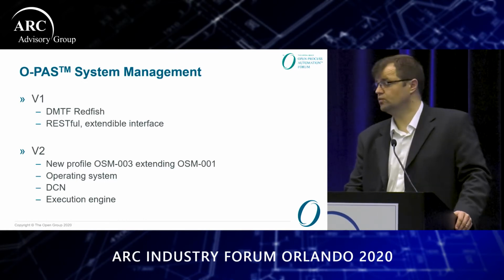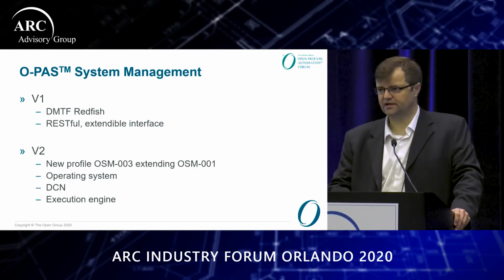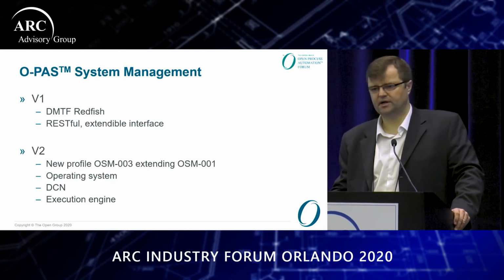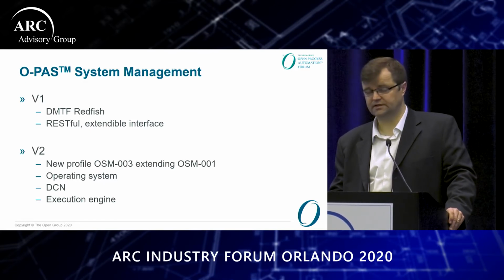2020 Digital Transformation Forum Orlando: Open Process Automation Forum Status, Artur Ottlik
Artur Ottlik of Siemens presentation at ARC Advisory Group's Driving Digital Transformation in Industry and Cities Forum, Orlando, Feb 6 2020.  This is an information session managed by The Open Group's Open Process Automation Forum (OPAF).  The agenda includes overall current status of the OPAF, status and content of the ​updated O-PAS Standard Version 2, OPAF work now in progress (business and technical), and OPAF participation.